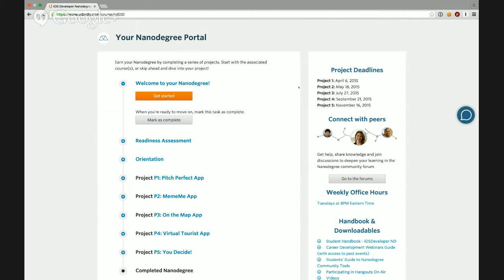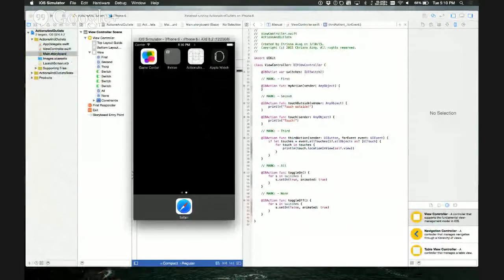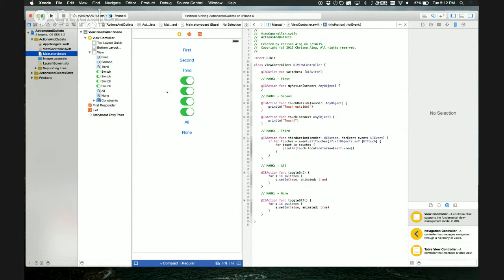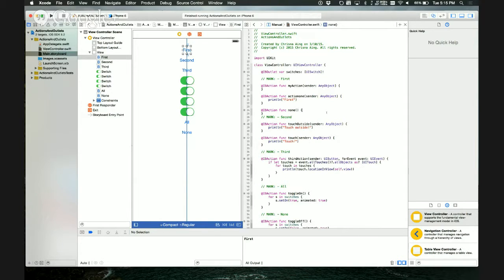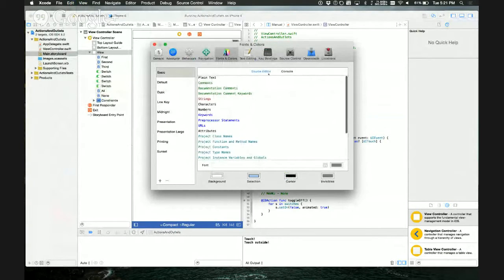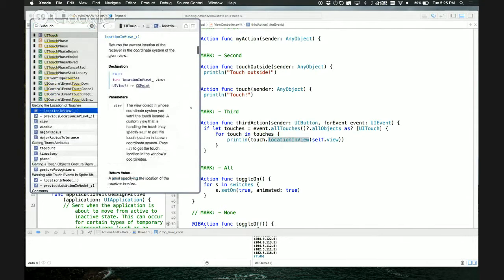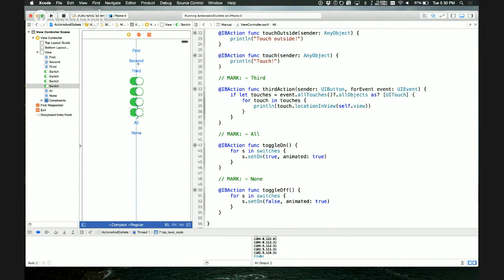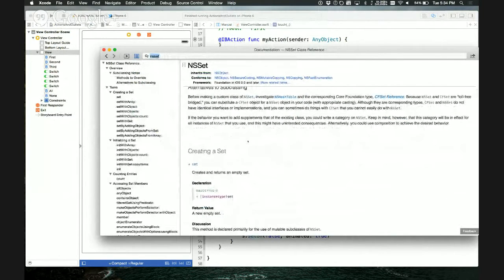iOS Webcast: Actions and Outlets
Hey March Cohort! Welcome welcome! Join us this Tuesday for the first iOS Webcast (formerly called Office Hours)! In Webcasts we go over an iOS concept and take questions live. This week we'll be talking about Actions and Outlets (mentioned in Lesson 2 of Intro to iOS Development and Lesson 1 of UIKit), so come with your questions ready (or think of them on the spot)!